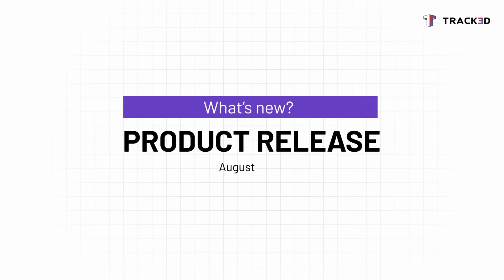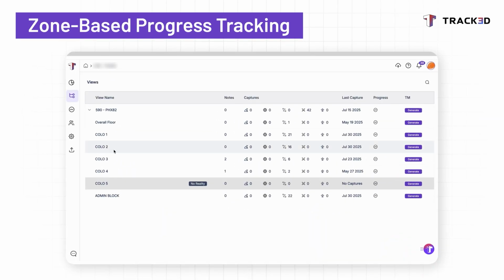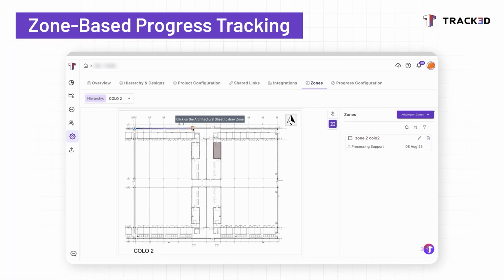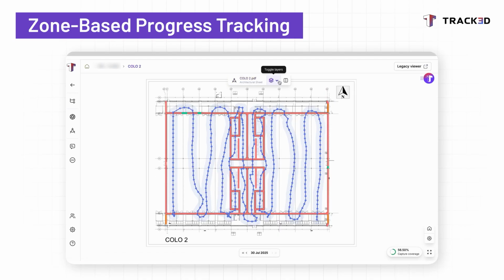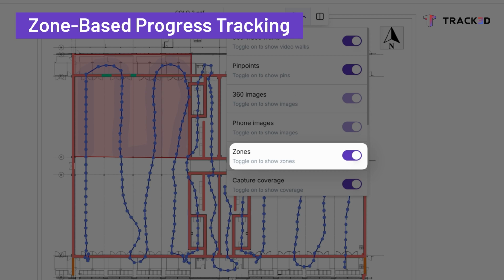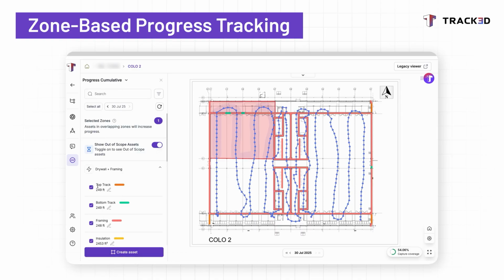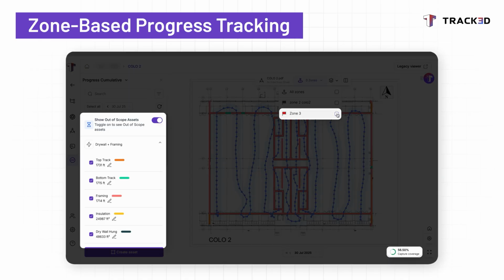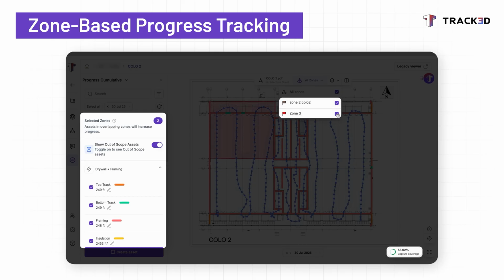Product Release - August 2025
As part of this month’s release, we’re excited to introduce Zone-Based Progress Tracking that gives you a smarter, more precise view of how work is moving across your project.

With Zone-Based Progress Tracking, you can split your floor plans into meaningful zones, track each one separately, and know exactly when it’s ready for the next trade, so work keeps moving without waiting for an entire floor to wrap up.

With this feature, you can:
- Create and manage zones directly on your floor plans.
- Filter views and reports to focus only on the zones that matter most.
- Spot risks earlier and keep handovers smooth.

It’s a smarter, more precise way to keep projects flowing, ensure seamless handovers, and make sure the right crews act at the right time.

To see how this feature can make tracking your projects easier, let’s set up a personalized demo and walk through it together